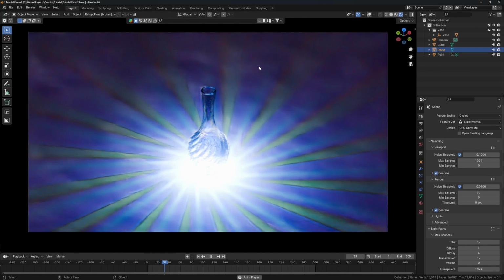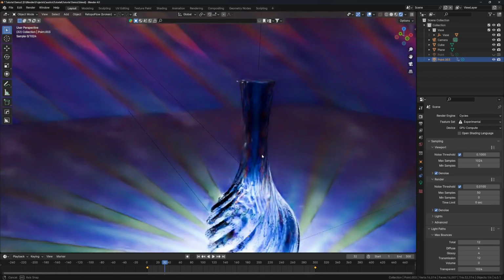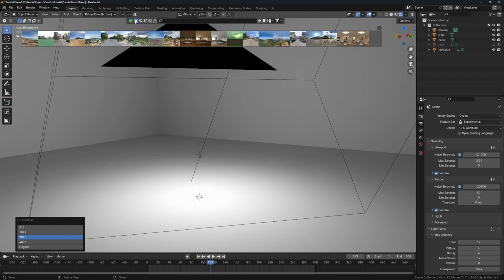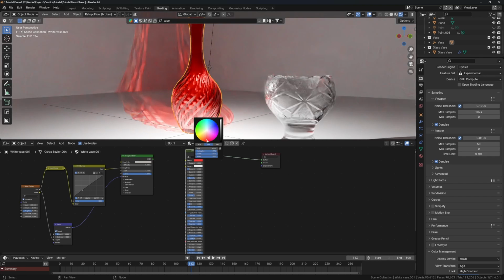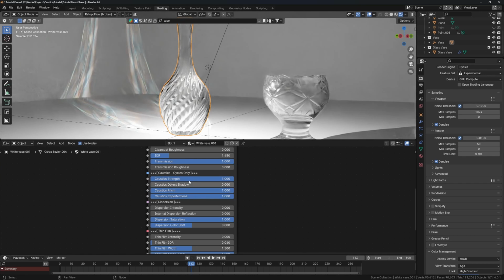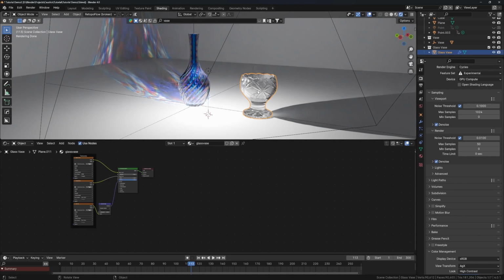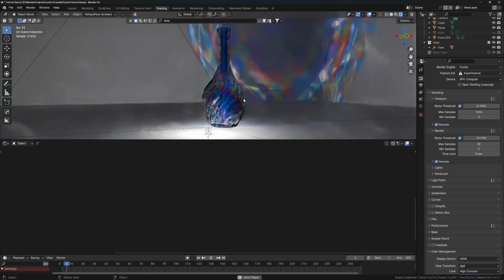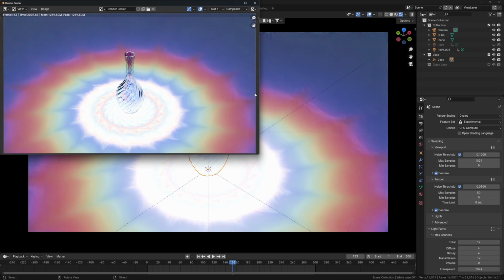Shaders Plus Demo Real Time Caustics in Blender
This video demonstrates the beauty of the caustics achieved with Shaders Plus addon for Blender, as well as the ease and versatility of BlenderKit.

Note - You may want to adjust the brightness of the point light, I used 10 during the demo, but you can adjust to lower if it's too bright and doesn't show as much detail.